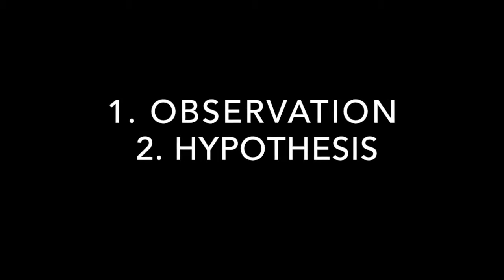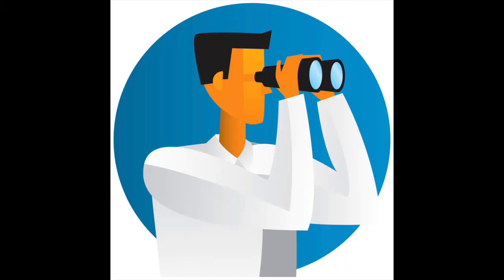tran and watts science biology extra credit